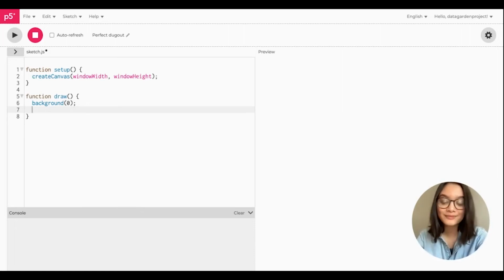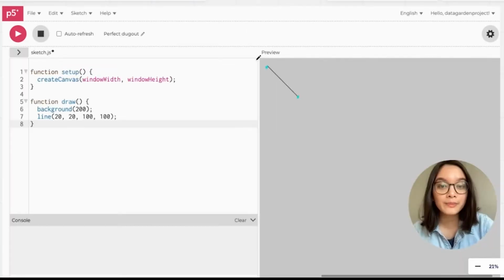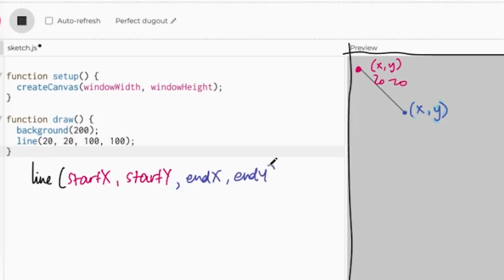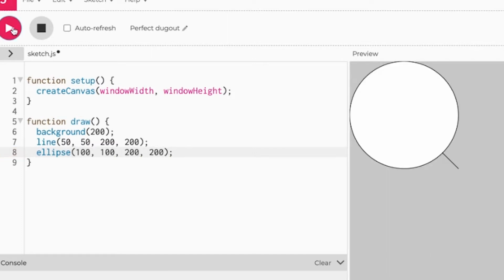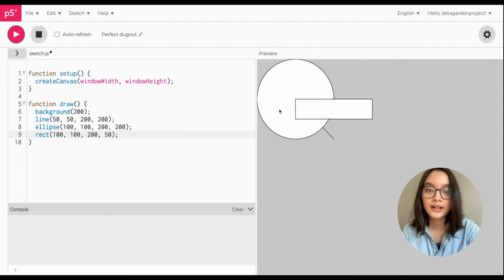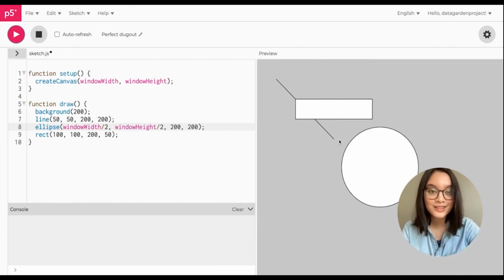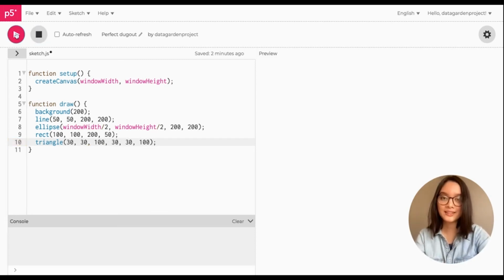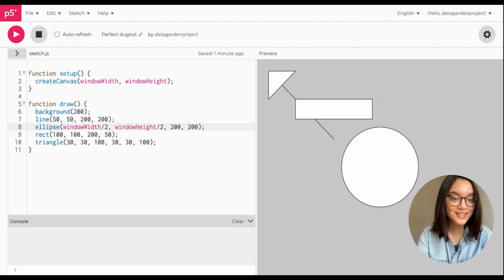1.2 Drawing Basic Shapes on p5.js | X and Y Positions